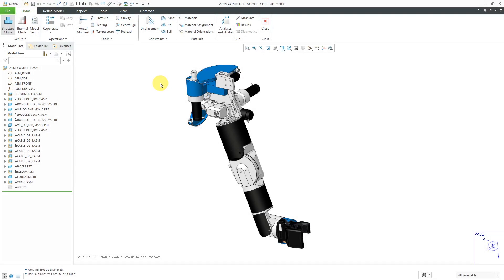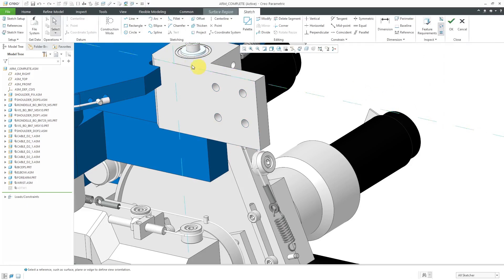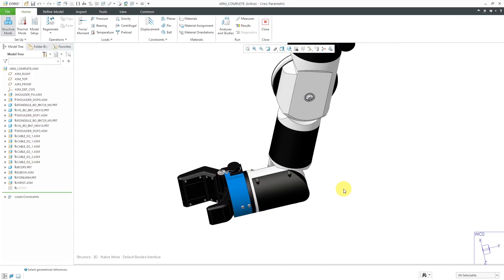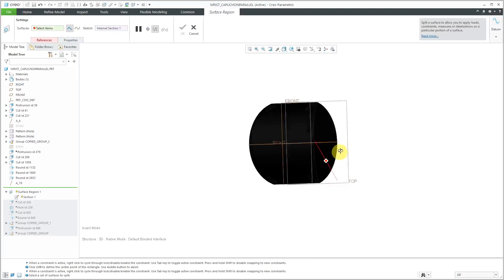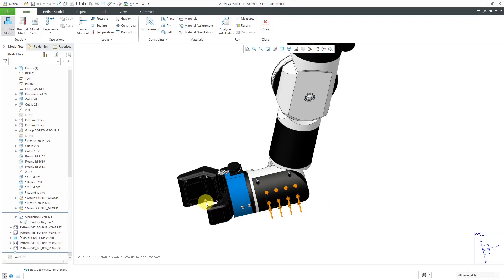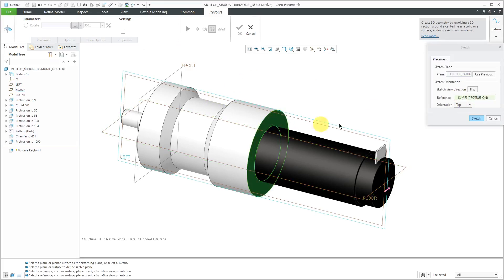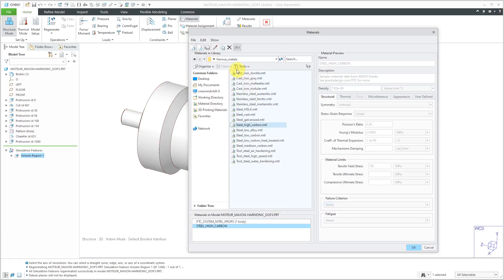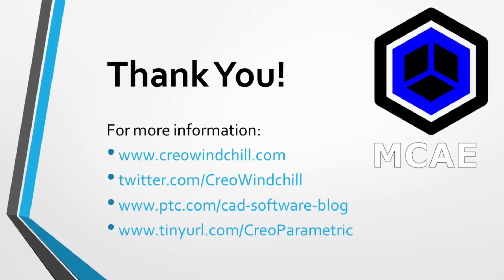Creo Parametric - Creo Simulate | Surface and Volume Regions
This Creo Simulate tutorial shows how to create Surface Regions and Volume Regions to facilitate the definition of constraints, loads, and materials.

Thanks,
Dave